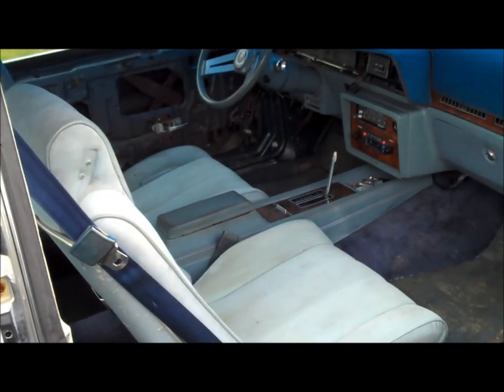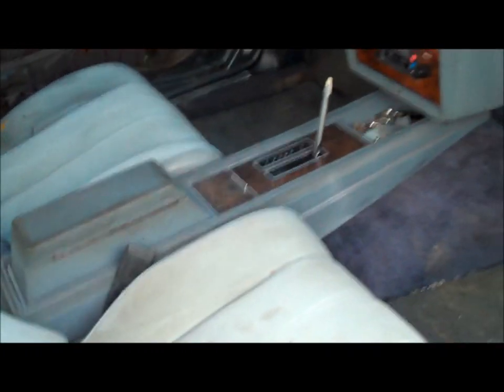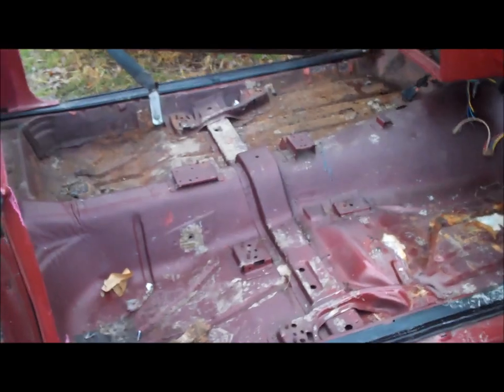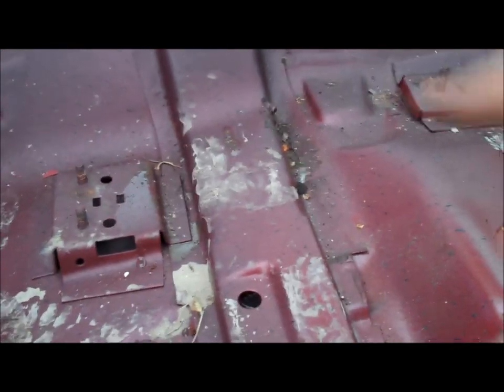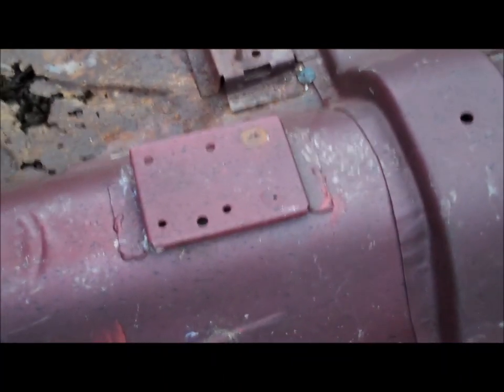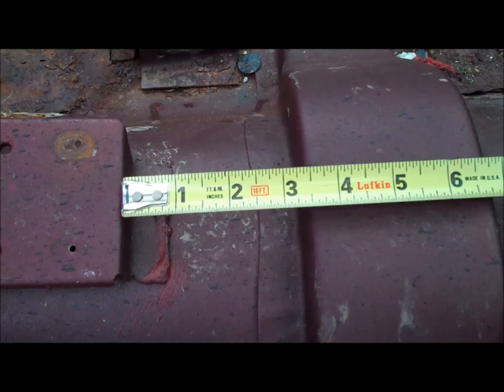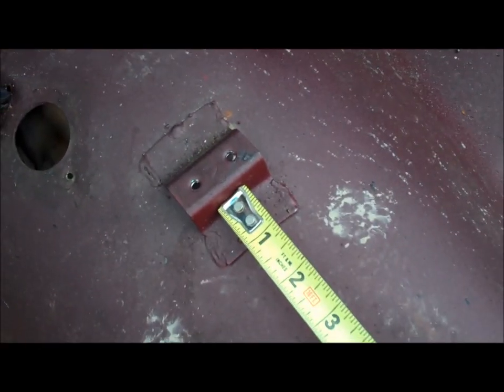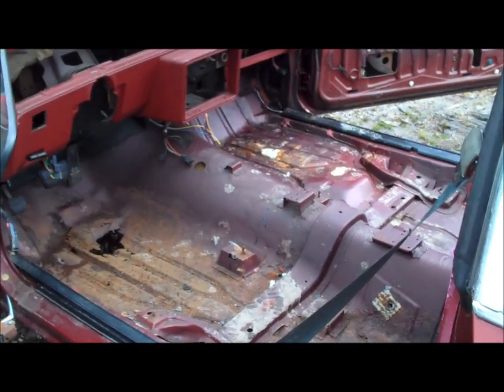Swap Bench Seats to Bucket Seats into a Gbody Explained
I explain how to swap bucket seats and center console into a Gbody and provide measurements. This video covers most Gbody models.